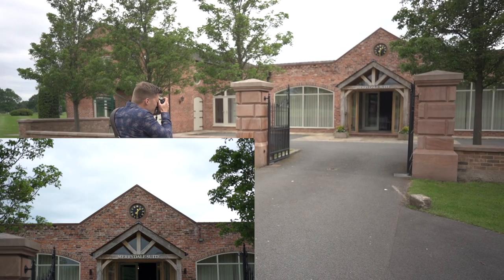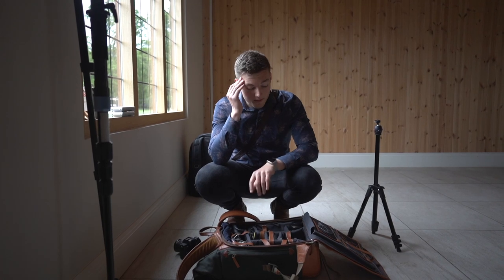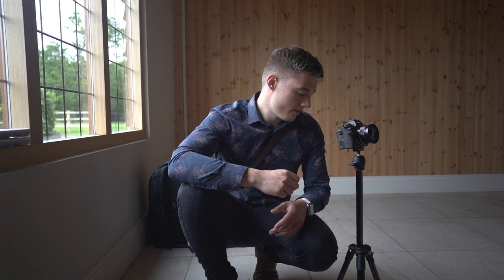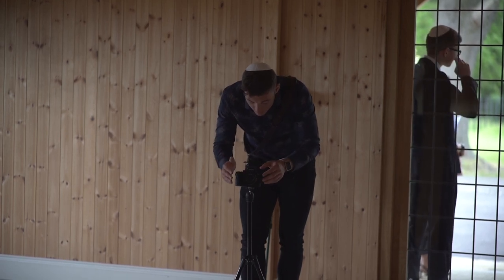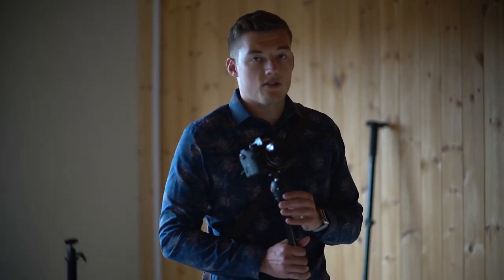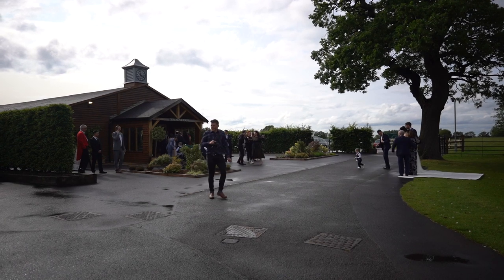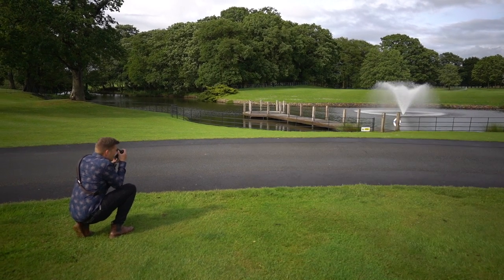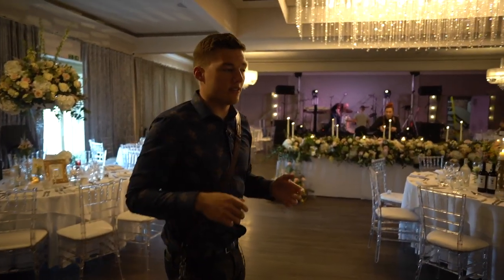Wedding Videography BTS - Behind the Scenes at a Jewish Wedding.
WANT TO TAKE YOUR WEDDING BUSINESS TO THE NEXT LEVEL?;

Wedding Videography Behind The Scenes with wedding filmmaker Adam Wing. This Wedding day BTS will give you an insight into how I film a wedding video, solo shooter, mostly with one camera and one lens. A simple, minimal approach.
This behind the scenes video is of a Jewish wedding so plenty of cultural differences going on. Hope you enjoy!

All shots you see are straight out of camera with no post production or editing. With thanks Stu from Appleyard Productions for filming me behind the scenes, as well as the extra angles you can see in the finished film..

Links to all equipment / gear used below.
Please let me know what you thought of this video, or if you've got any questions, in the comments..

This channel is designed to give you education, inspiration, all sorts of tips, tricks and hacks that can help to elevate your wedding films and take your business to the next level.

Kit bag:-
cameras-
MY MAIN (AND FAVOURITE) CAMERA;
BACKUP CAMERA;
lenses-
MAIN A CAM LENS - SUPER STABLE 55MM LENS;
MAIN B CAM LENS - 24MM;
audio-
THE BEST AUDIO RECORDERS;
POUCH FOR STORING THE BEST AUDIO RECORDERS;
everything else;
TINY TRIPODS;
MY MONOPOD;
DUAL SONY BATTERIES;